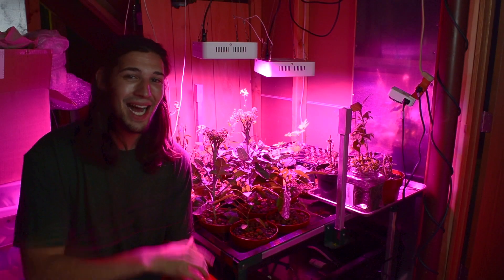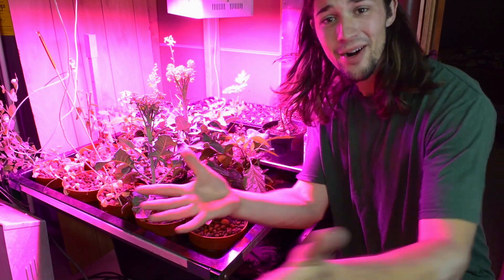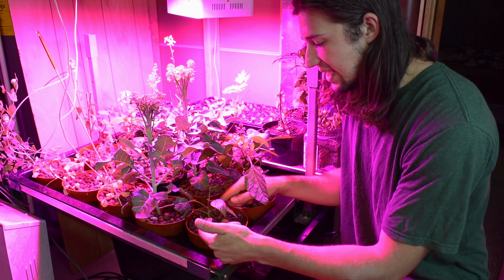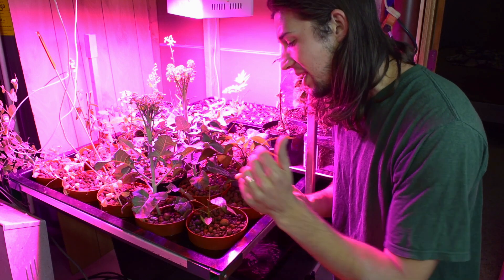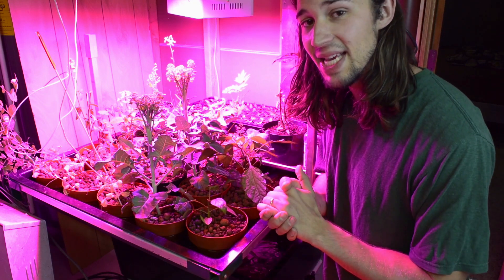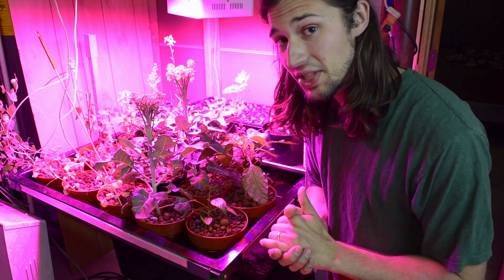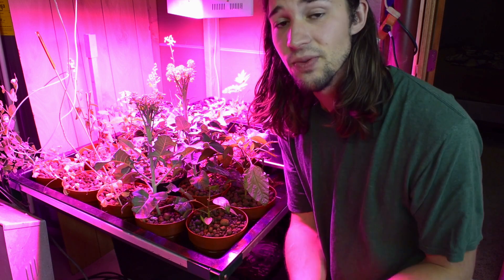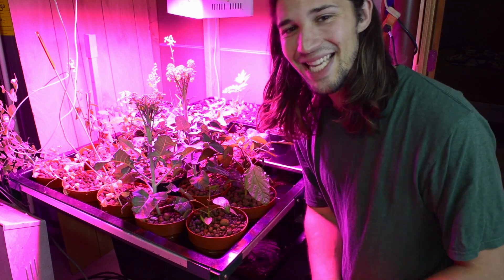Cutting My Pepper Plants In Half! GET A HIGHER YIELD!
PRUNING MY PEPPER PLANTS IN HALF! This will definitely seem very unfamiliar to most people as it did to me! This process of topping encourages strong growth among the main stem and shoots coming out of your pepper plant which results in a higher yield! This will be an ongoing experiment that I will be running over the next year.